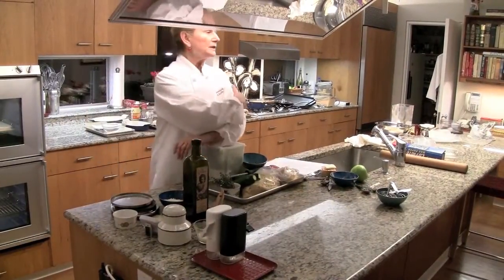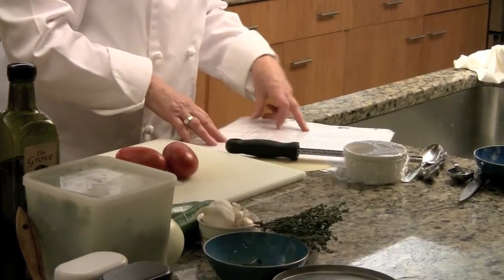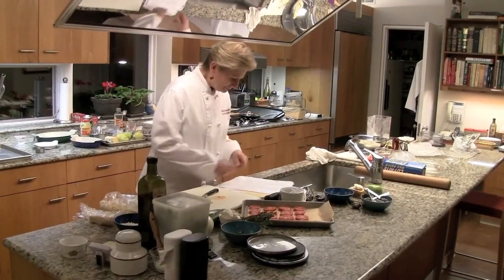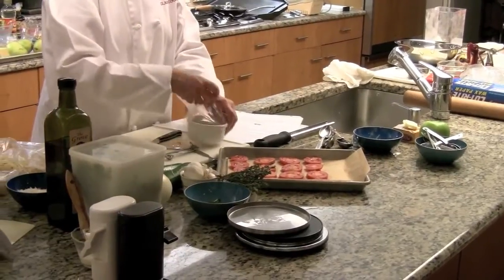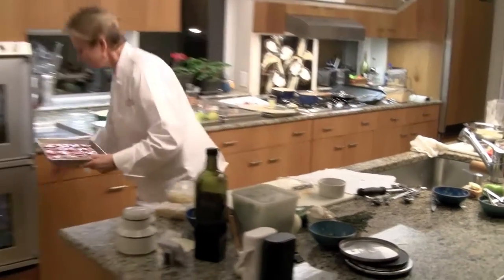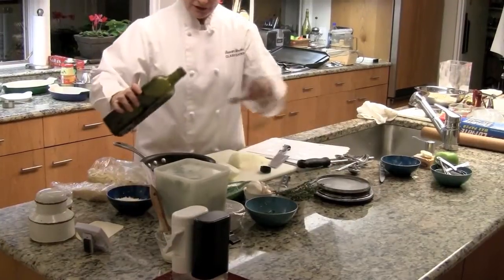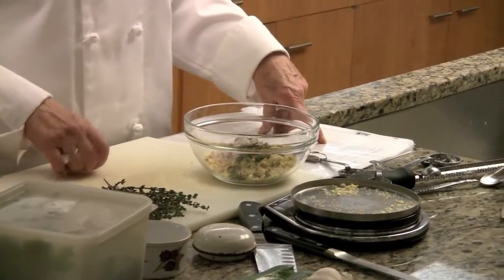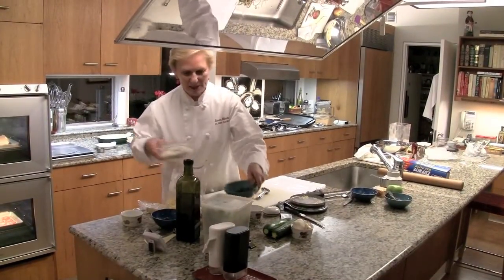Class Cooking: Onion, Tomato, Zucchini Gratin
Chef Susan Winokur prepares this delicious side dish as part of her "Luscious Lamb" cooking demonstration.